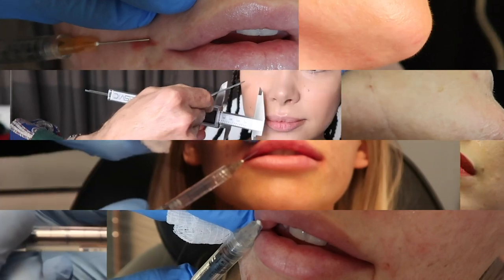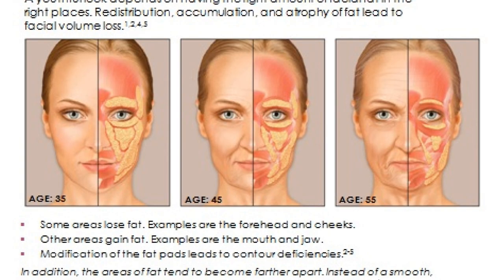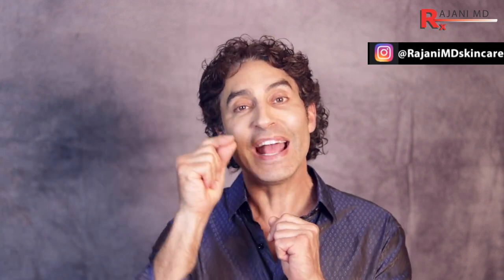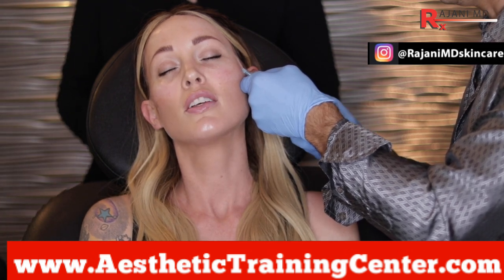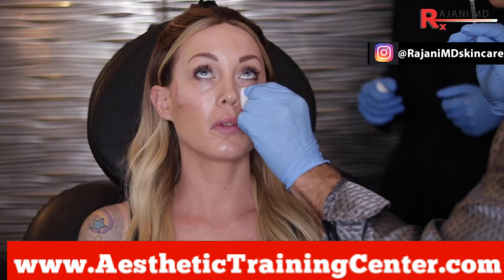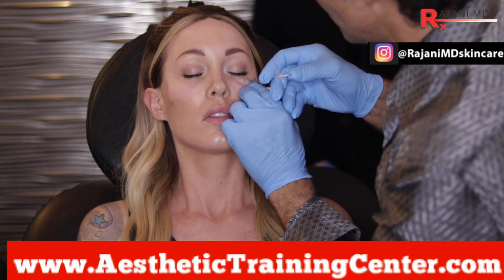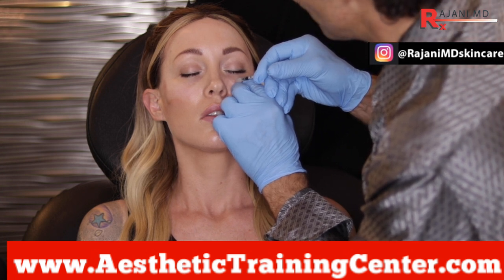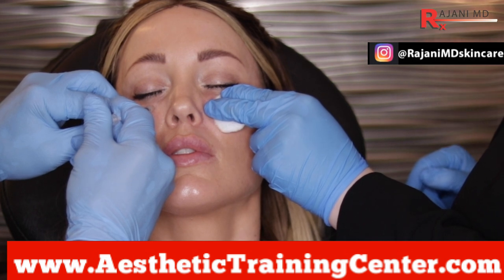WATCH TEMPLE AND UNDER EYE INJECTIONS - Eye Bags and Wrinkle Treatment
Dr Rajani injects under eye tear trough filler as well as temple sculptra for a beautiful rejuvenated under eye, Prf is also added to tighten and brighten skin. PRF is a PRP like second generation product. Sculptra is a collagen stimulator. Filler is a hyaluronic acid product that can be dissolved.

 Just filling is not the answer and can look unnatural. PDO threads and plasmasculpt is often added as aging progresses.

 A before and after picture is displayed at the end of the video for your viewing pleasure. Dynamic areas such as this need to be addressed judiciously.